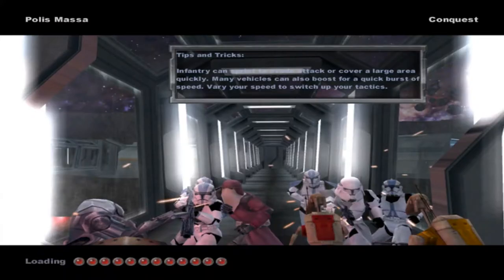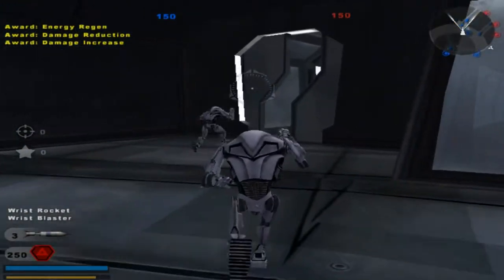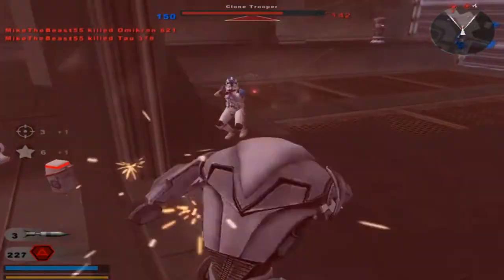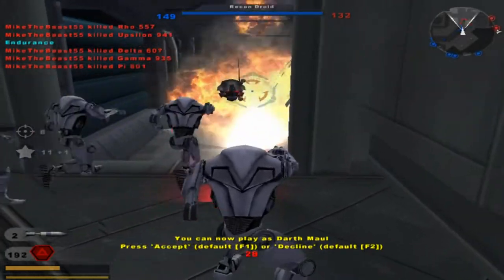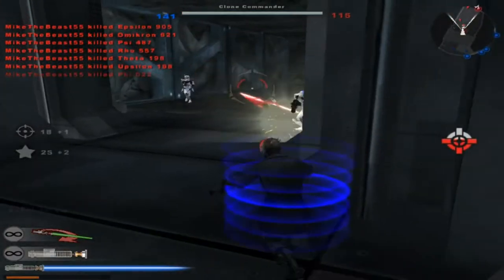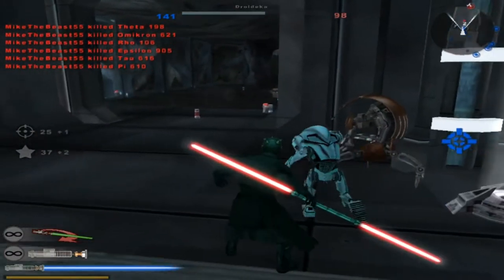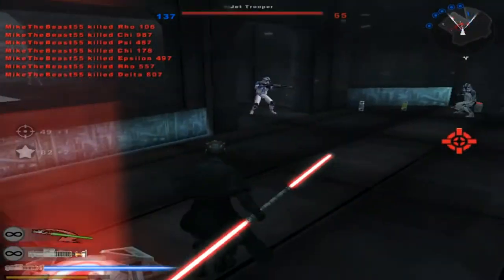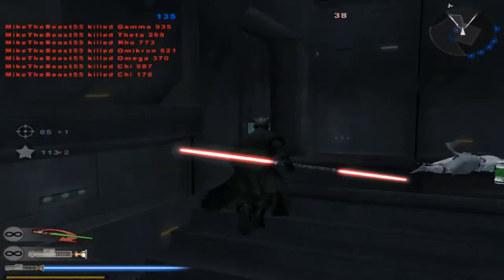Star Wars Battlefront 2 Mods: Improved Sides Mod 1.0: Polis Massa (Clone Wars)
DESCRIPTION IS FROM THE README AS USUAL:
This mod replaces the vanilla 3D models and textures for units,vehicles and weapons by HD models and textures.

Installation:
-Copy the side folder and paste it to C:\Program Files\LucasArts\Star Wars Battlefront II\GameData\data\_lvl_pc
and replace the side folder and its content( make a backup of that side folder before replace it).
-For the 1st person copckits go to the same directory and replace the fpm folder.

Credits:
Javitolo98 (me):creator of the mod and converting most of the 3d models
Harrisonfog: for make the HD textures,fixing effects and promoting the mod
Calrissian97: Fixing some models,converting others and assistance
AshuraDX: for making the Clone trooper models used in this mod
CdtFox,ggtuck and Sereja: for weapons models
DEVISS: For Clone scout, republic commando and Magnaguard models
Commander91: for Battlefront Strikes back assets used as the base of the mod.

Special thanks to: Alduin1996, DarthSith ,Cyberctf346, and everyone on the discord server for the support.